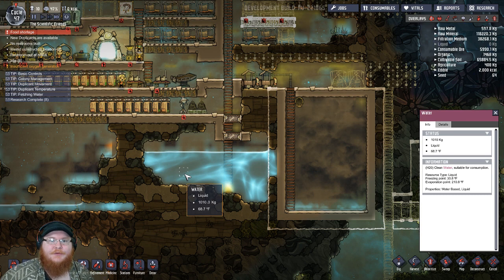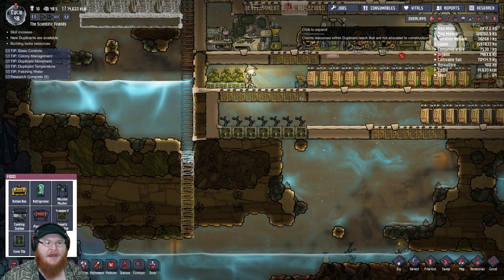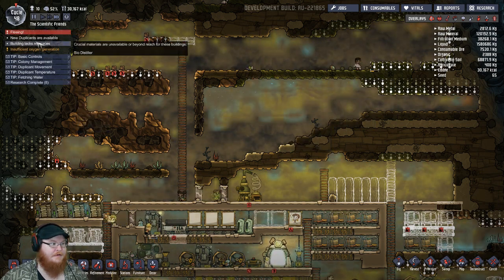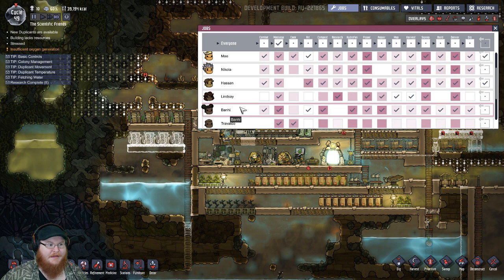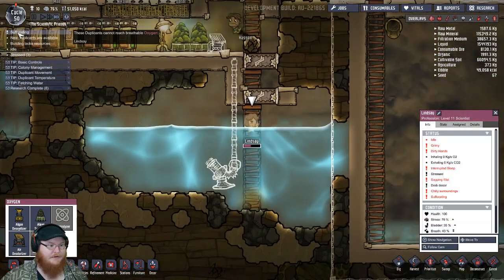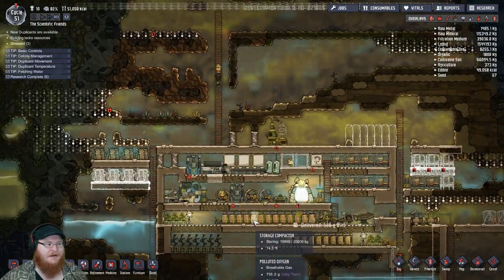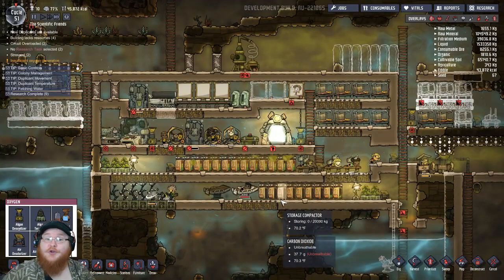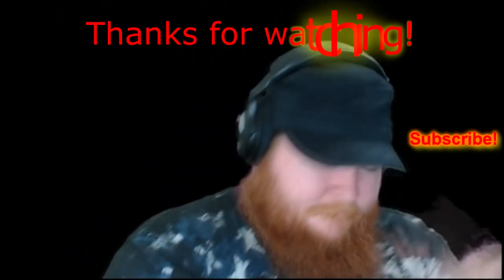Oxygen Not Included | Food Problems are No More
Today we take a lot of the comments and put them to gooood use!! We are no longer in dire need of food, we have it in droves now! We are also trying to work on the oxygen situation but luckily enough a commenter told us of a wonder little thing that was hiding from us, a Steam Vent! We need to make good use of that FOR SURE!